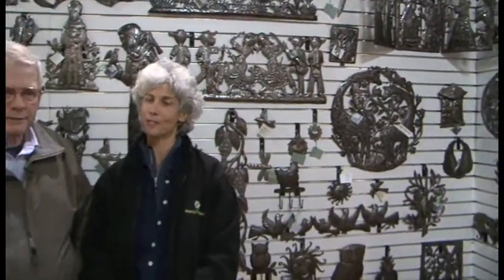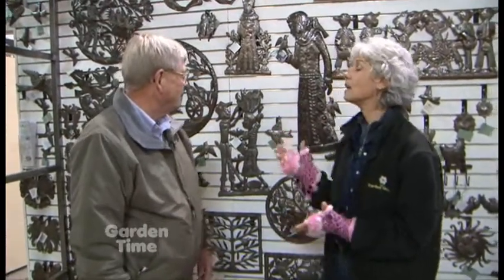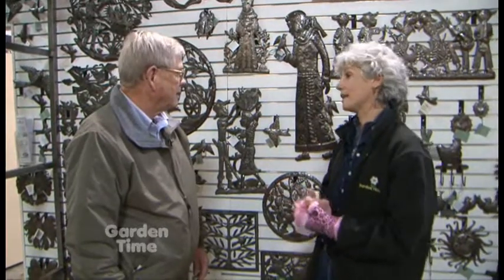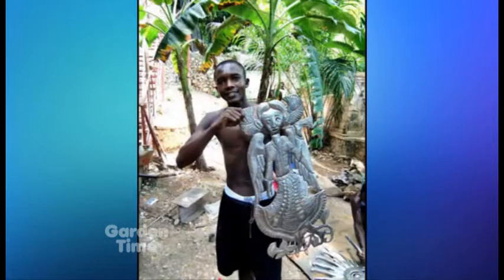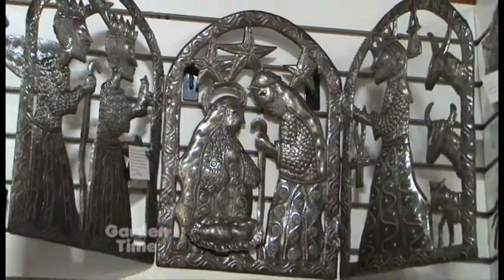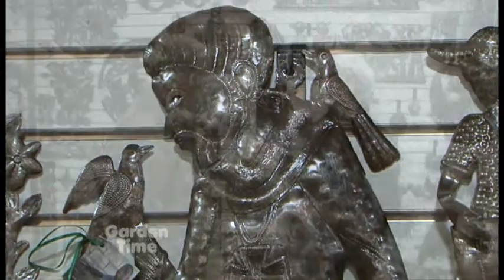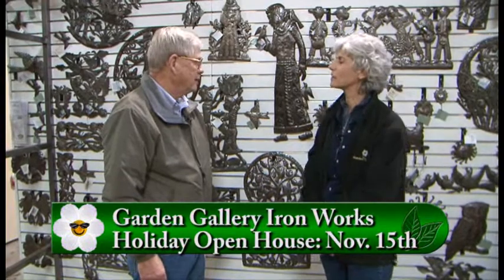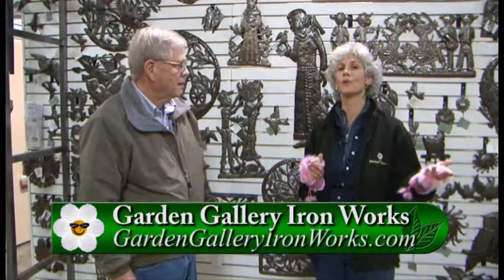Haitian Garden Art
There is some great new garden art on the market from Haiti. They convert old oil barrels into wonderful art by hammering it.  We see some of it and learn more about how it benefits their economy.